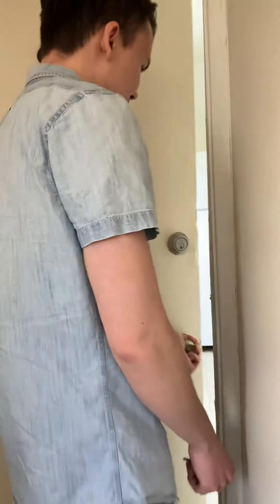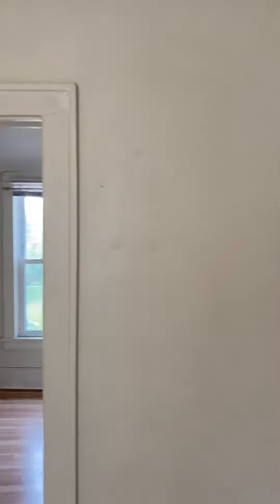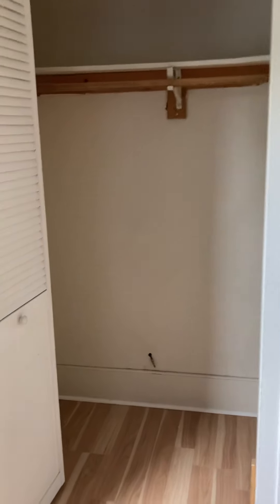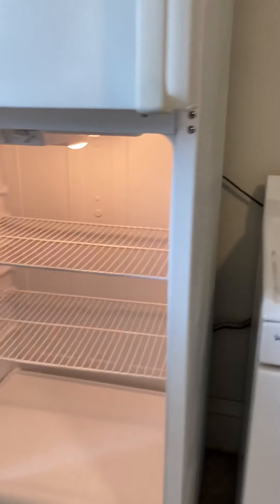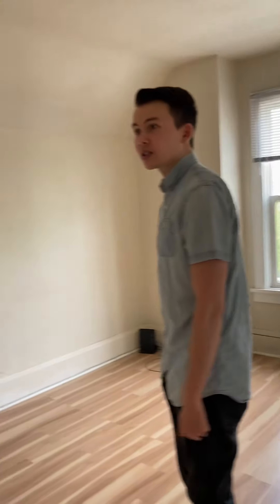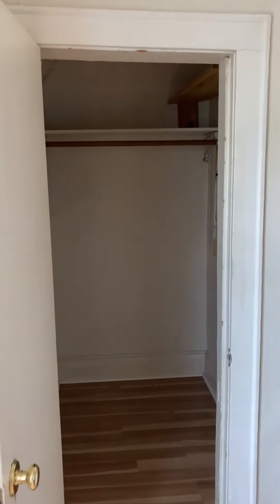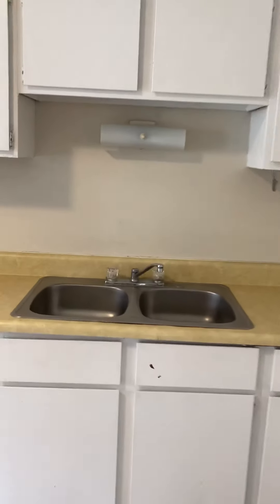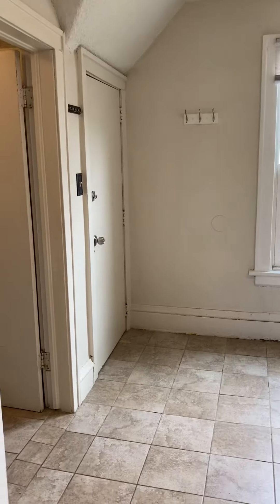Episode 2 | Unit Tour of our 1910 Quadplex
Here is the 2nd episode of our journey from renters to landlords! We are house hacking a quadplex that was built in 1910. House hacking means we are living in one of the units and renting out the other units, with the idea that your mortgage and expenses are covered by the rental income from the other units!

Through this series we will outline our path of how we got here, why we got into real estate investing, and all of the work and challenges that we encounter.

Although we are novices when it comes to rehab and renovations and real estate investing, we are continuing to learn along the way, and are having fun while doing it.

You can also find these videos on IGTV and make sure to follow us there as we often post daily!